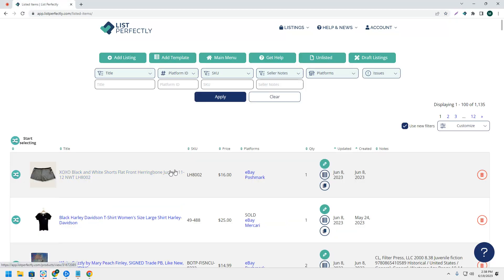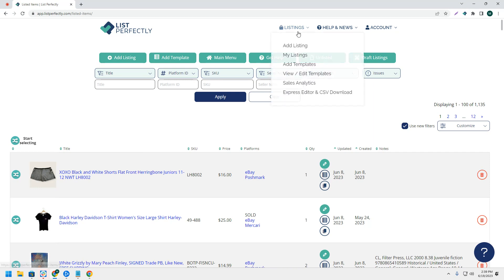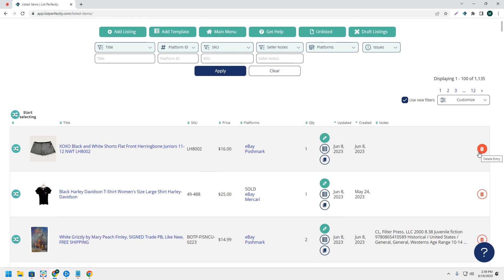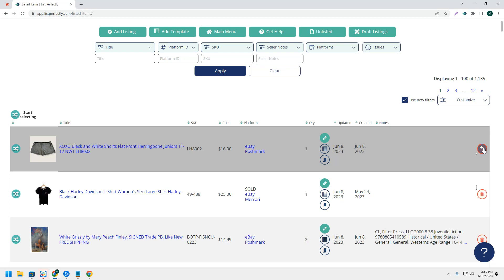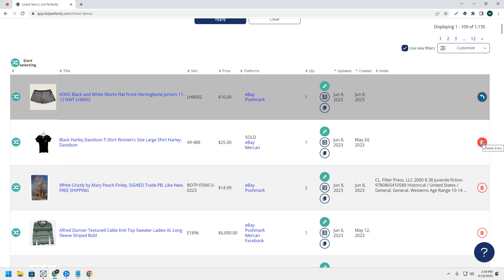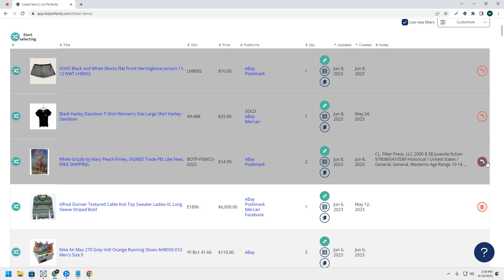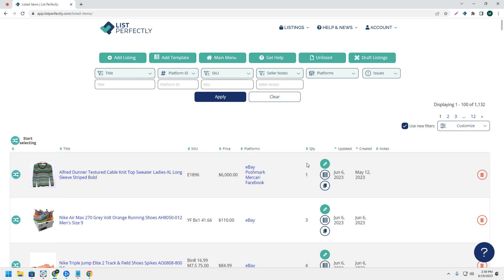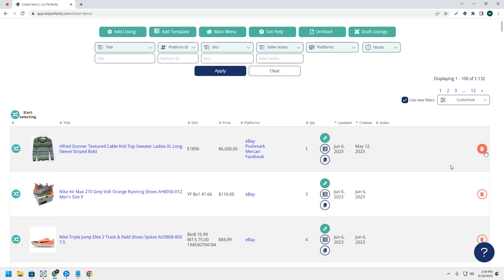How To Delete Listings in List Perfectly Catalog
In this quick video we show you how to delete listings from your List Perfectly catalog. On the "My Listings" page, select the trash bin icon next to the listings you want to get rid of. When you are done, simply refresh your page. Please note that once a listing has been deleted it cannot be retrieved.